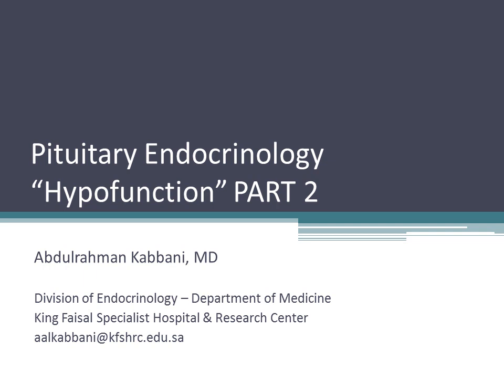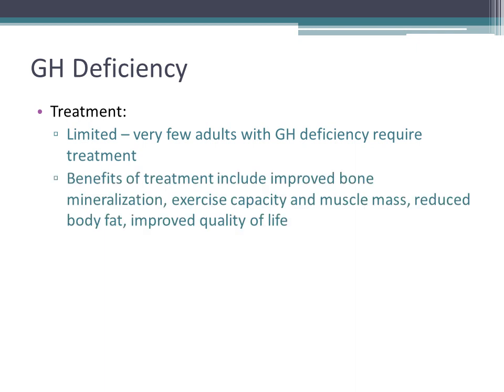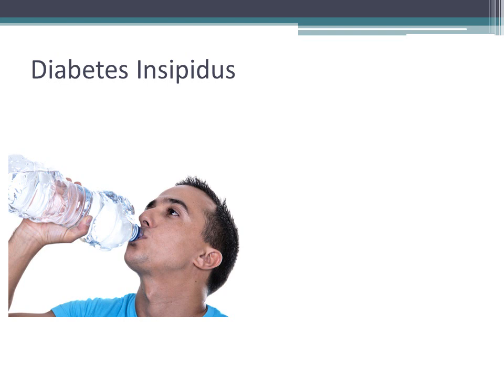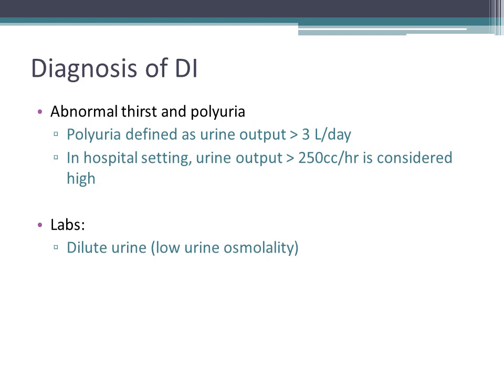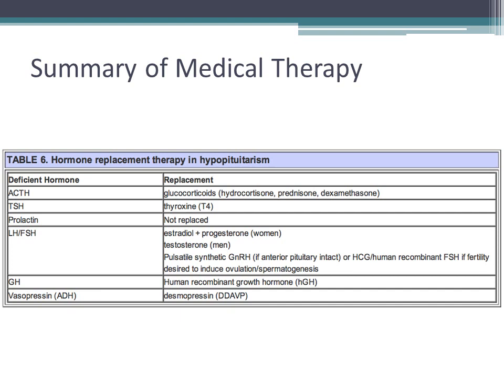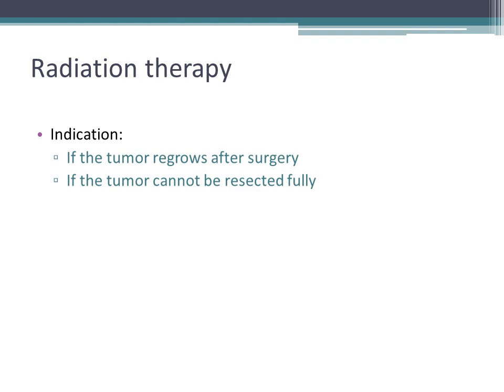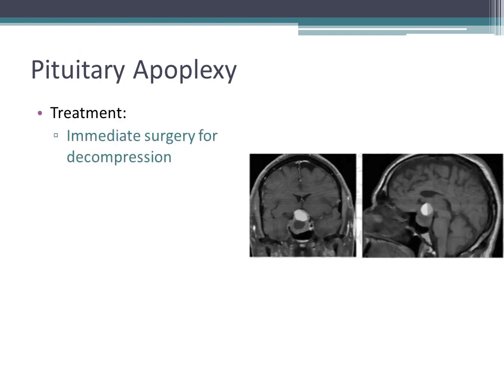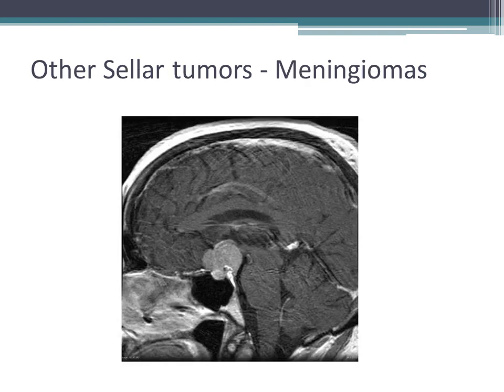Pituitary lecture 2 - Alfaisal (part 2)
Second part of the second lecture